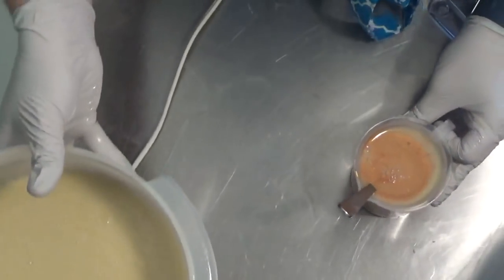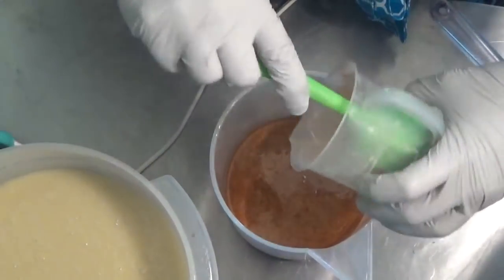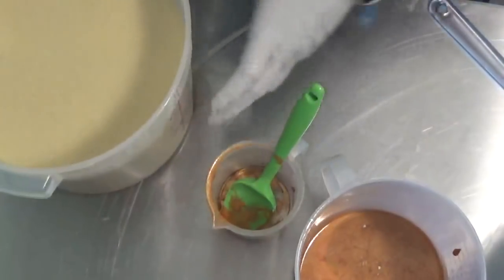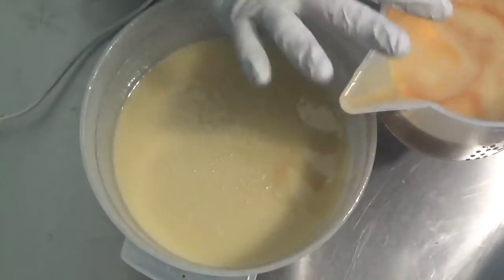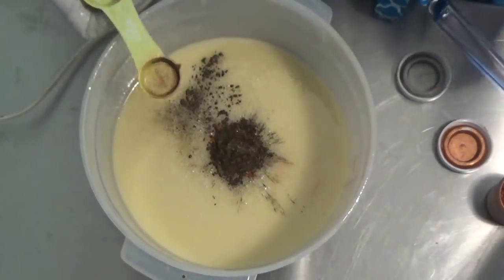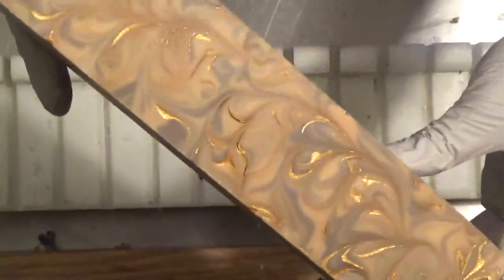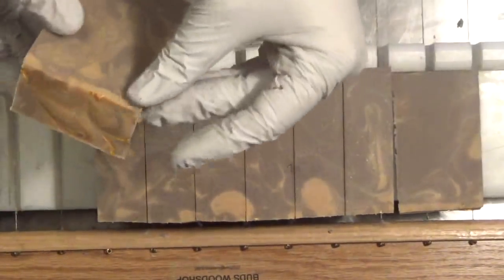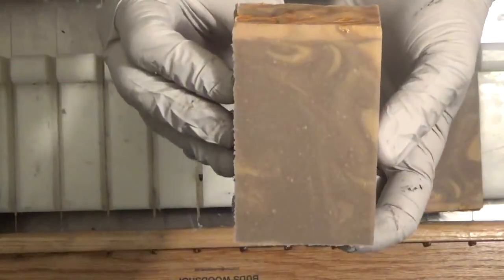Making & Cutting Oak & Cedar Luxury Cold Process Soap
**Rude comments will be deleted and user banned. Please share kindness!**